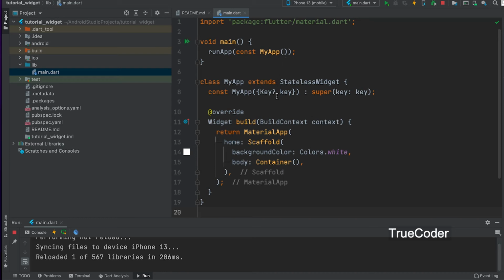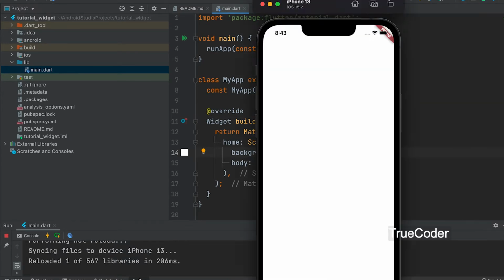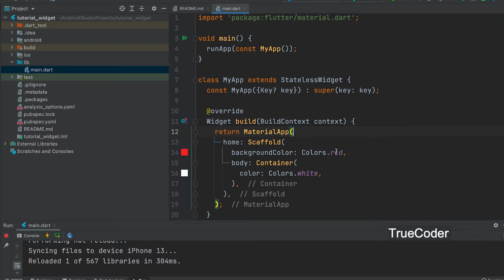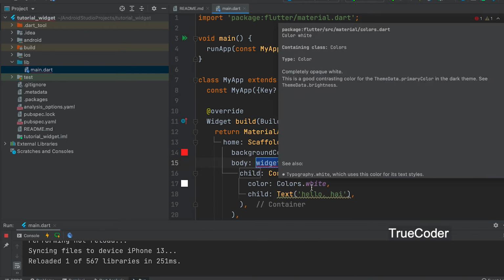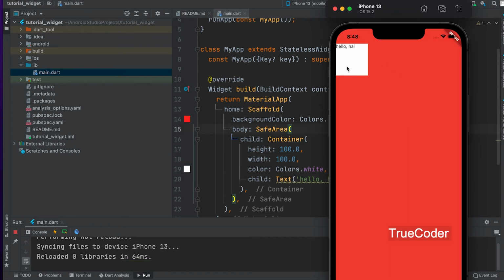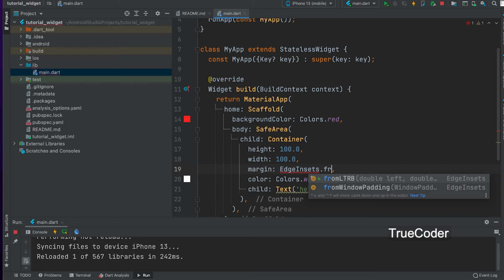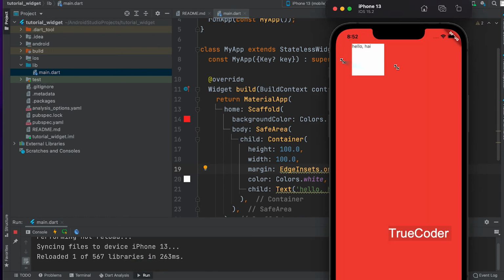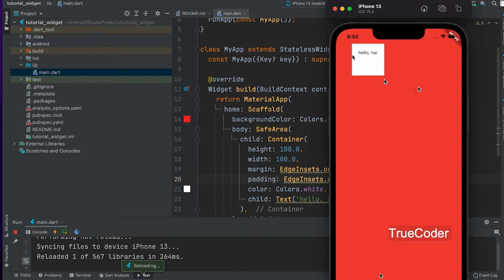Flutter Container Widget | Android Studio | Flutter Tutorial Part 7